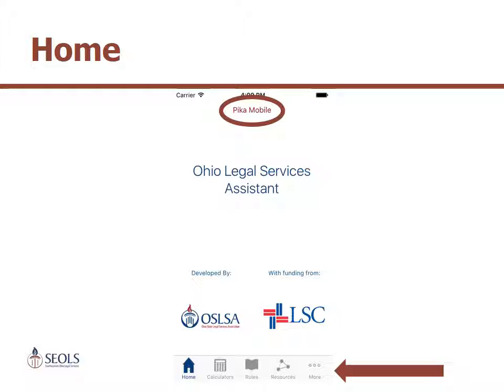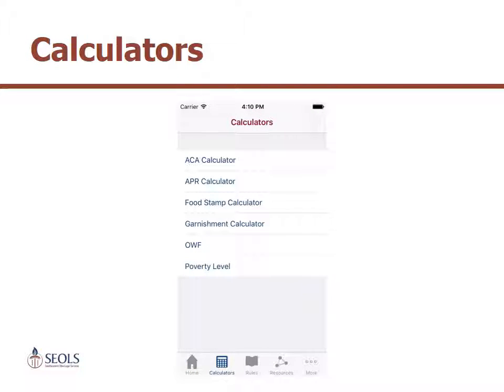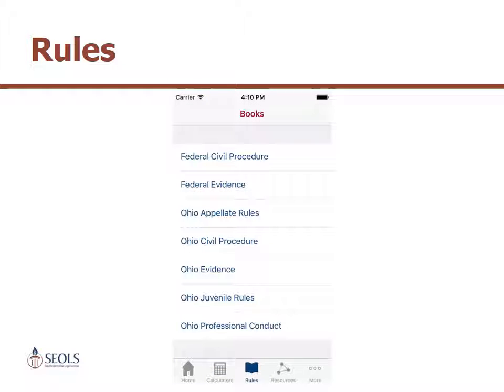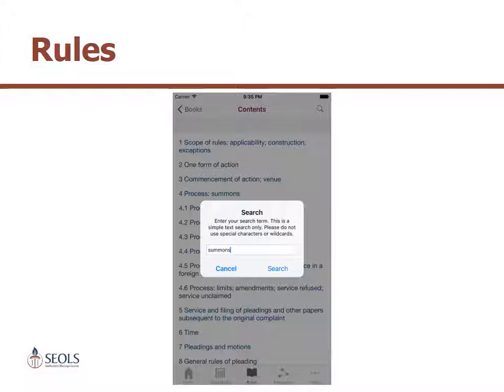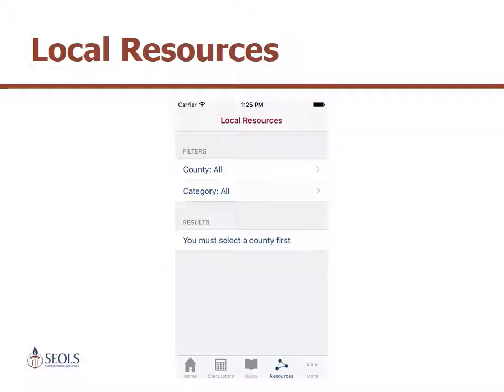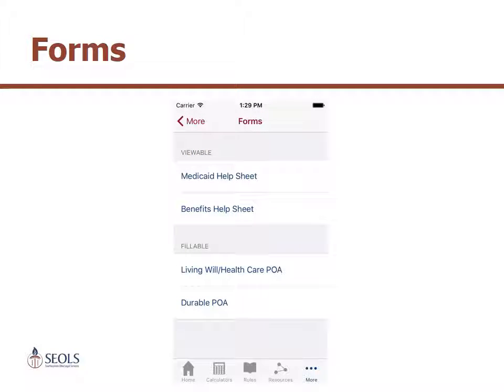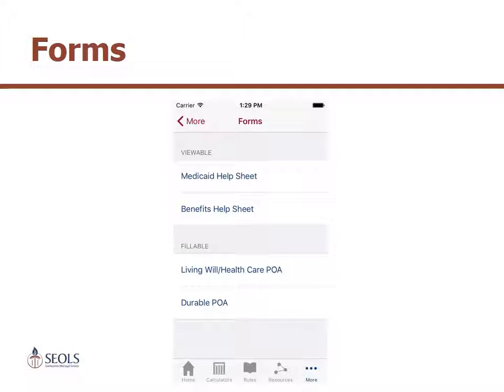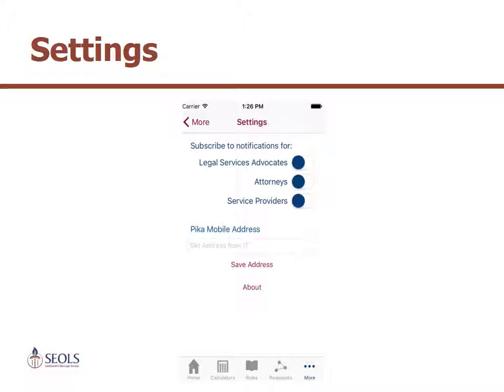Ohio Legal Services Assistant for iOS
Ohio Legal Services Assistant is an app for iOS powered devices designed to help those who help the poor and elderly in Ohio.

Send feedback to . This app was created by Ohio State Legal Services Association and Southeastern Ohio Legal Services through a grant from the LSC TIG Program.